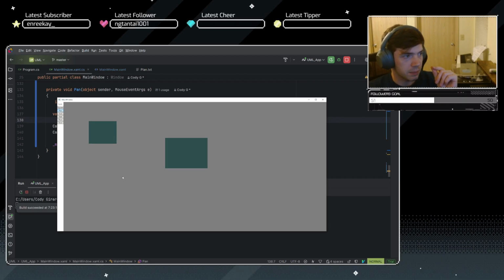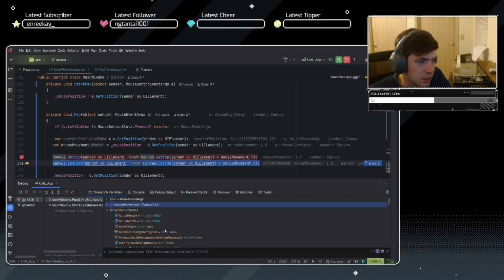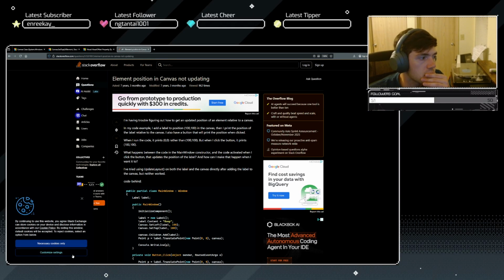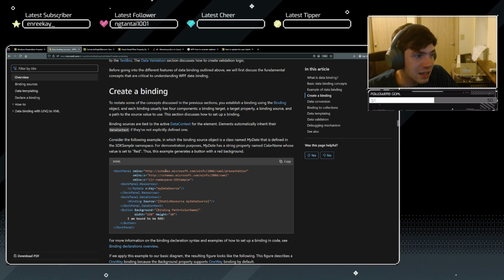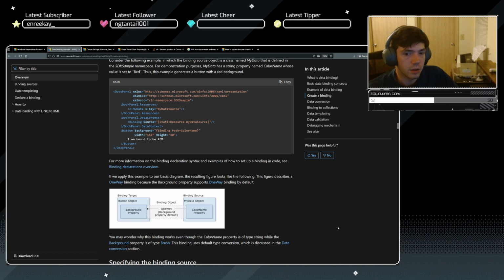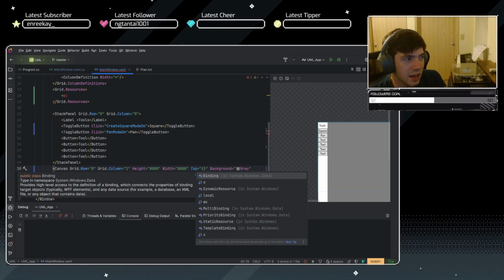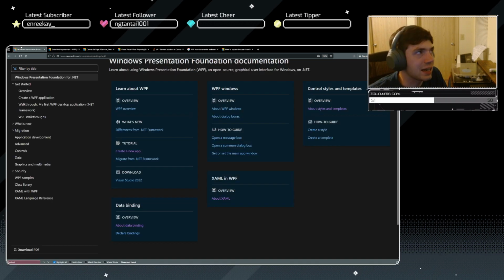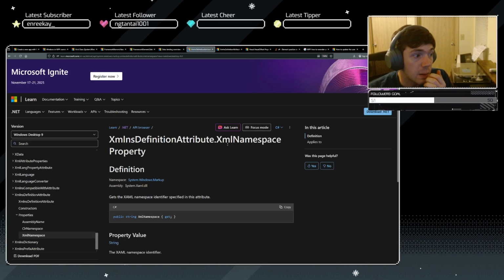I have no clue how WPF works - Making a .NET App #3